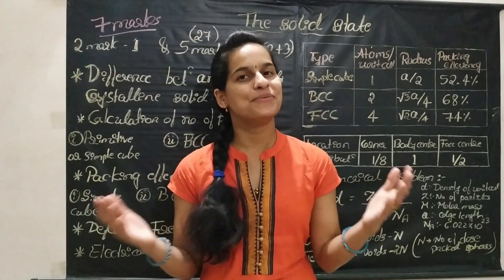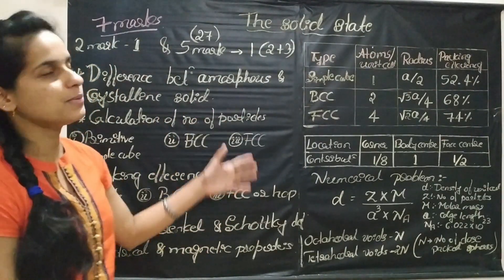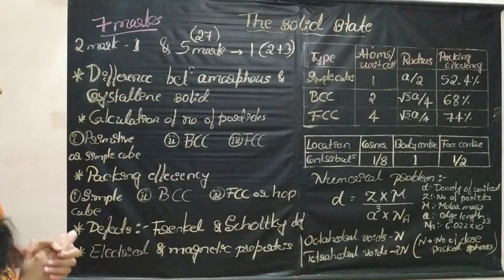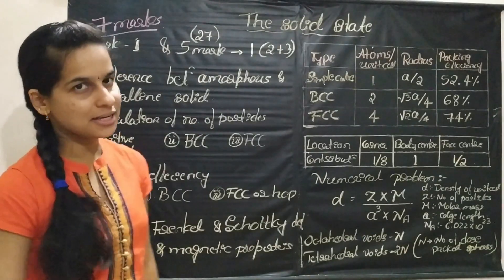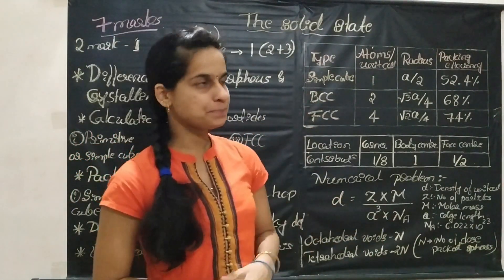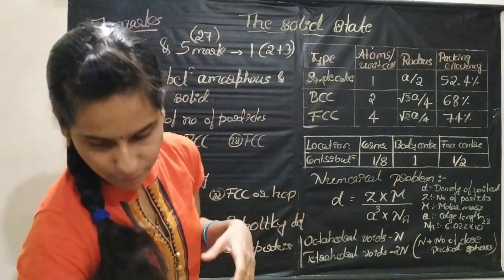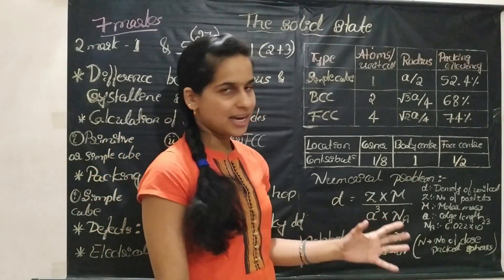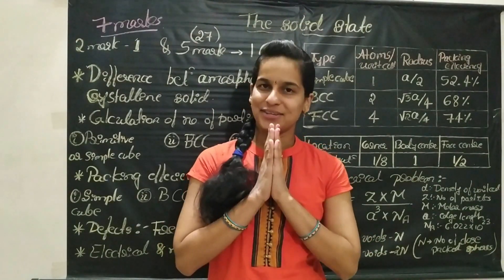THE SOLID STATE||QUICK REVIEW||IMPORTANT POINTS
In this video I have discussed the important points of the chapter THE SOLID STATE. This video is useful for class 12 students. In this video must read topics and important formulae from this chapter are given along with marks distribution list.